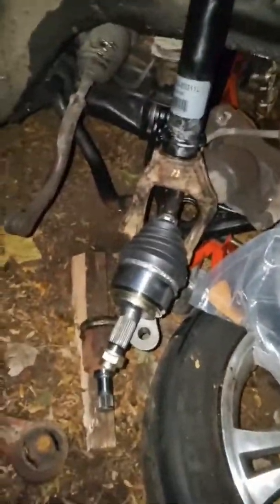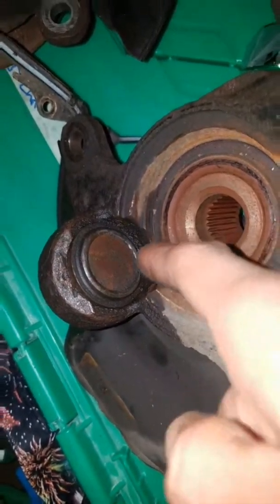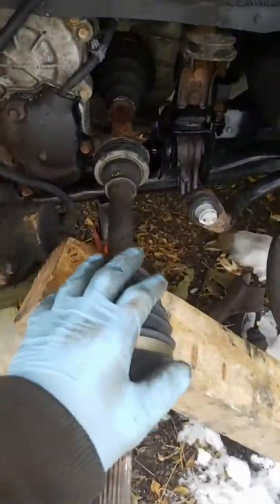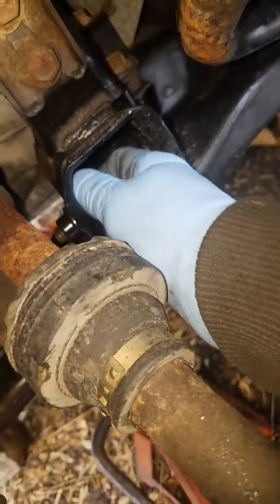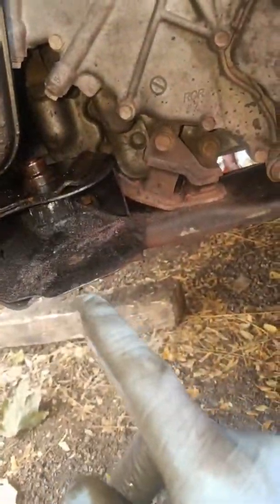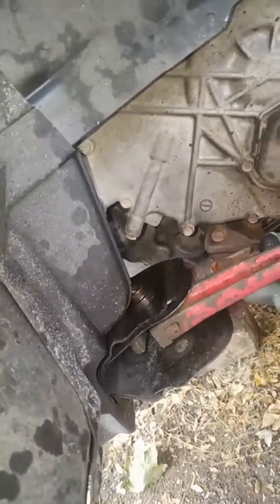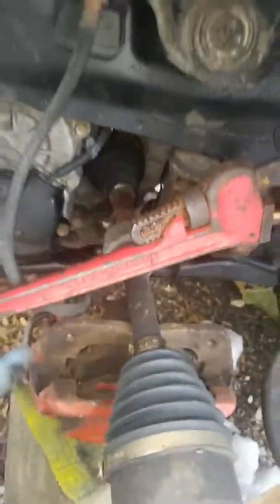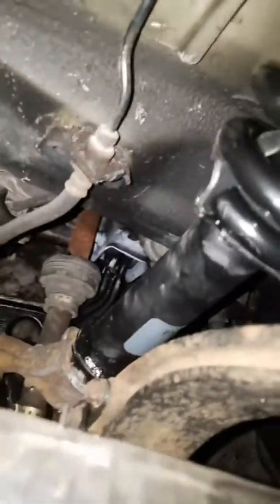Honda accord lower control arm seized bolts (fix) pt. 4 of 4